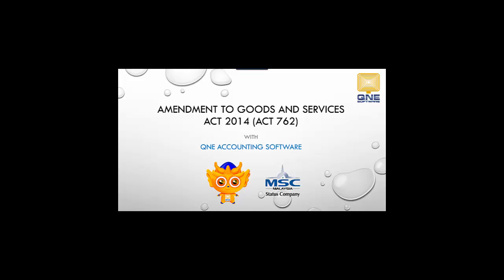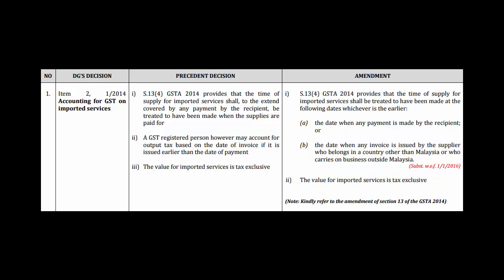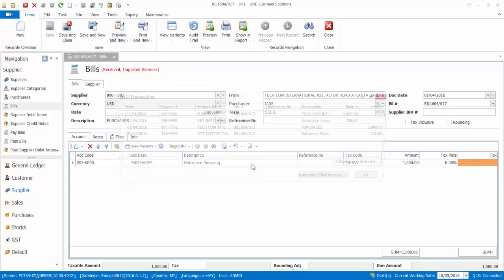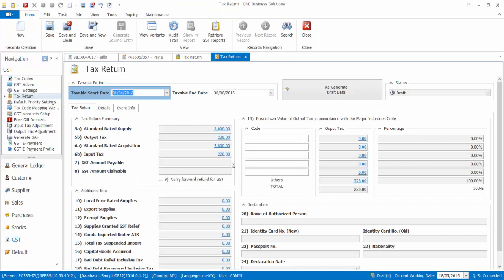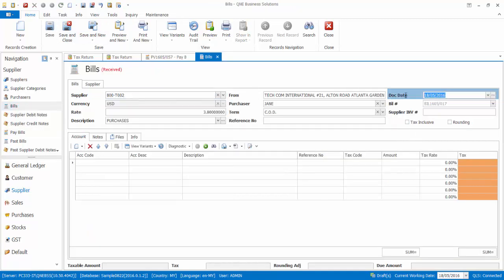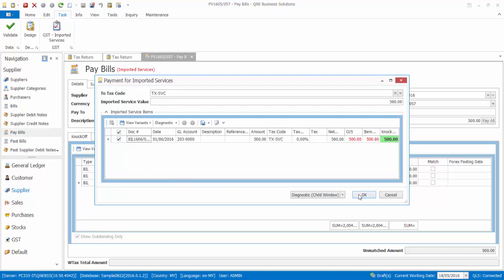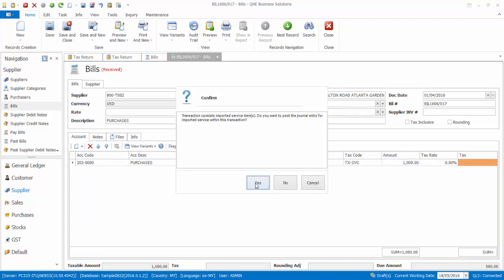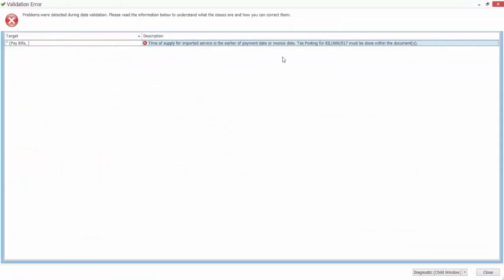39. Amendment of the treatment of GST Imported Services in the latest DG Decision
How QNE Optimum handle the amendment of the accounting for GST on imported services in the latest DG Decision.